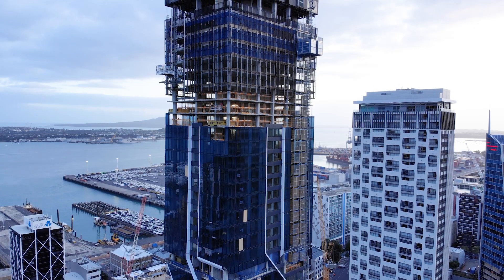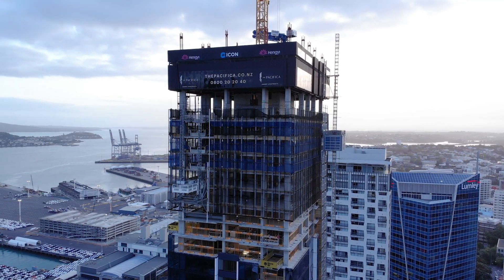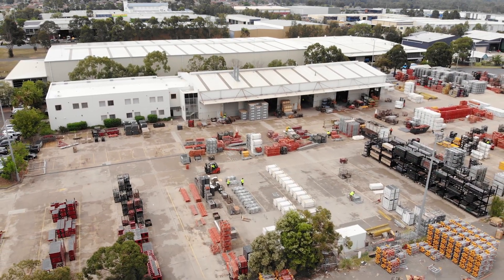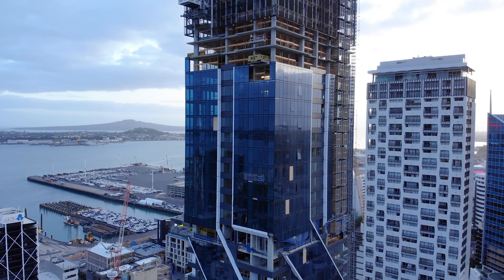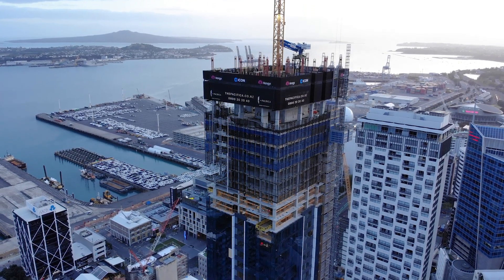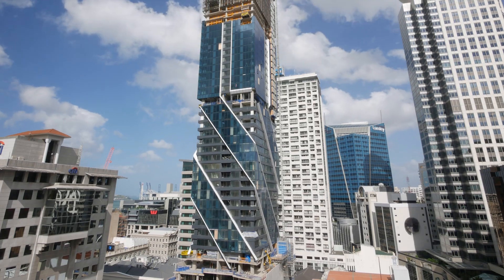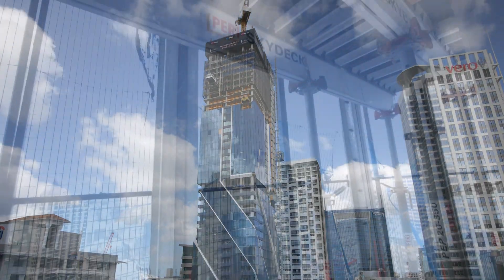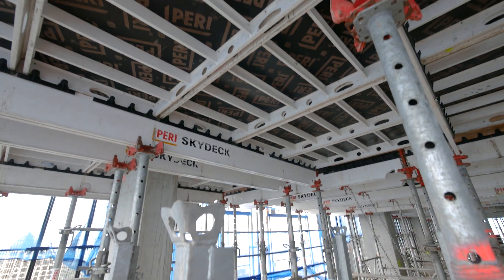FORMWORK | Pacifica Apartments Auckland New Zealand (EN)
PERI is proud to be involved in this significant infrastructure project in New Zealand.
Pacifica Tower project where our PERI SKYDECK system was used to construct the suspended slabs. With a collaborative approach between the subcontractor and our PERI team, the project team was able to achieve highly efficient pour cycles as required by the main contractor.

The user shall always observe the currently valid Assembly and Use Instructions of the PERI products used by him/her